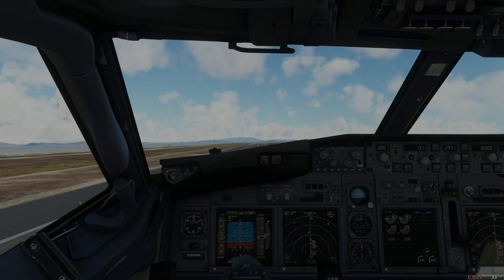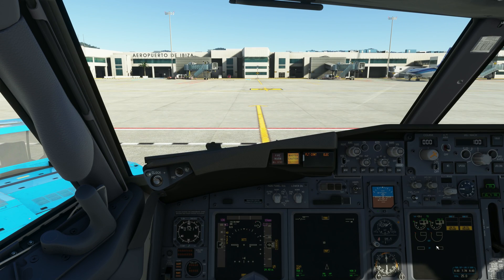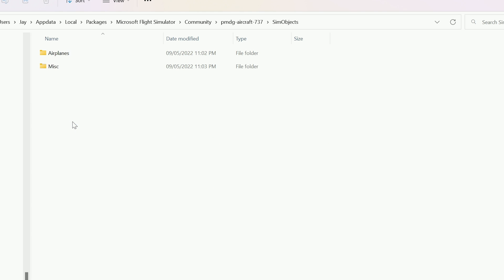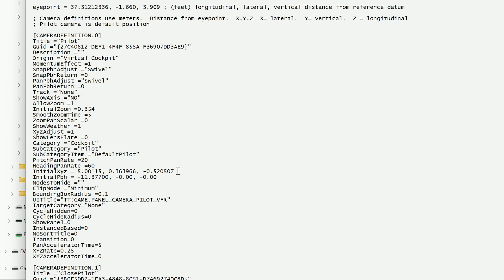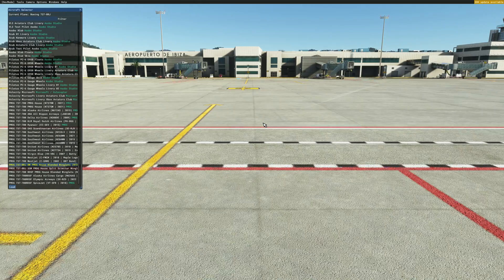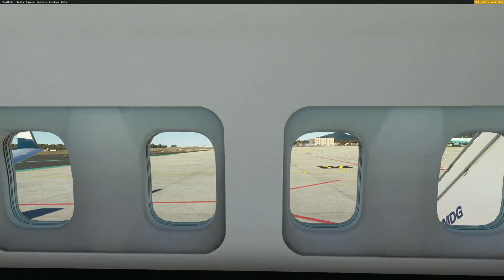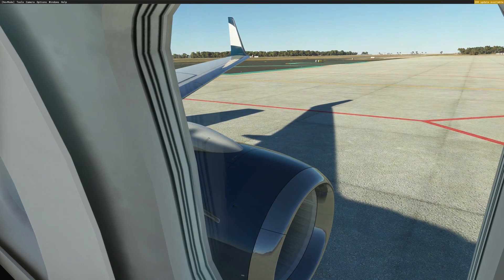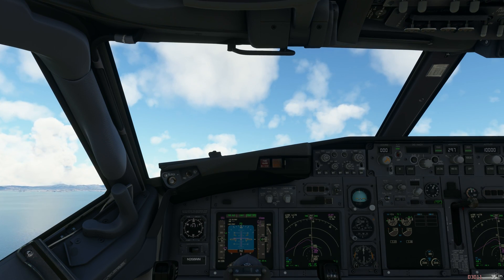[MSFS] How To Get Custom Camera Views In The PMDG 737-700 & Other Aircraft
Getting custom cabin / wing views inside of the PMDG 737-700 for MSFS (and other aircraft) couldn’t be easier! Simply follow this quick tutorial and set your custom views.

For all of my settings, configs and general information, please see my

PC SPECS:

Nvidia GeForce RTX 2080Ti @ 4K60
32GB Corsair Vengeance RAM